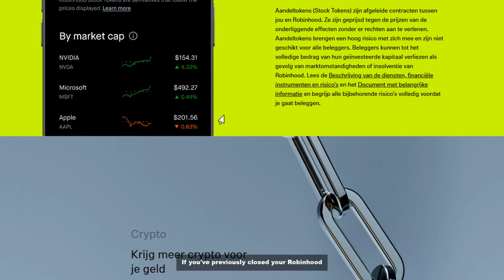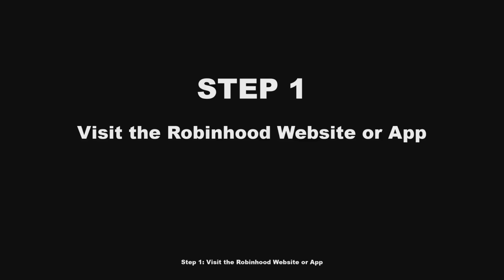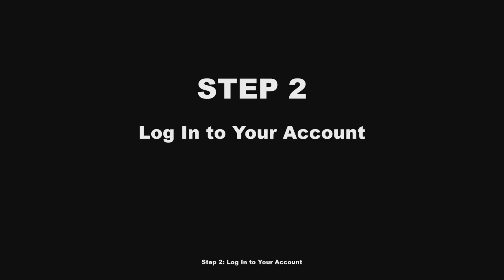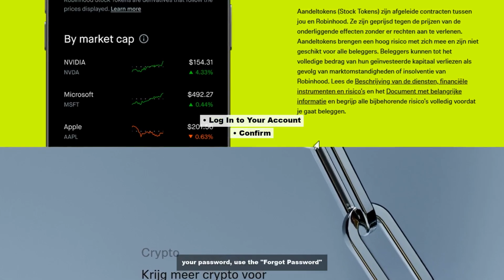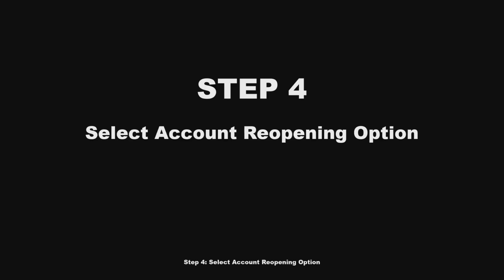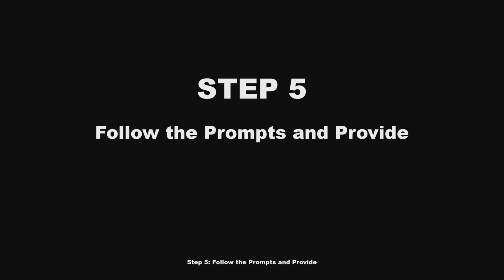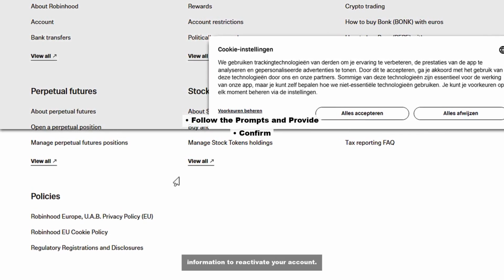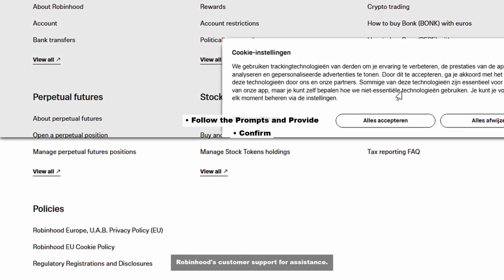How To Reopen A Closed Robinhood Account 2026 (FULL TUTORIAL)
In this video, we provide a comprehensive guide on how to reopen a closed Robinhood account in 2026. If you've been searching for ways to reactivate your Robinhood account or need assistance with the process, this FULL TUTORIAL is for you.